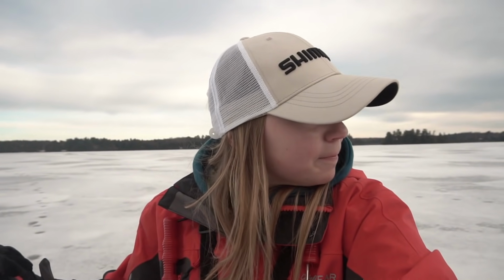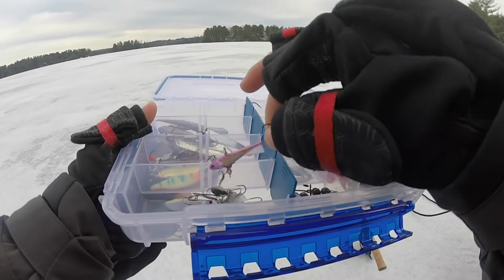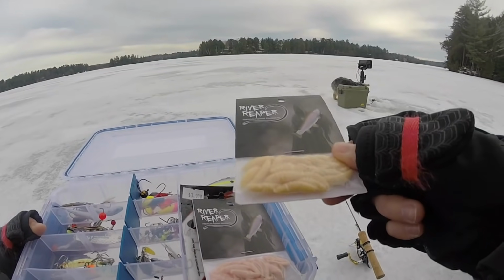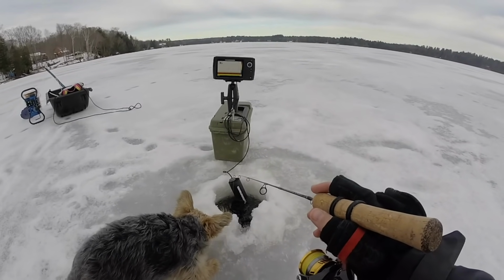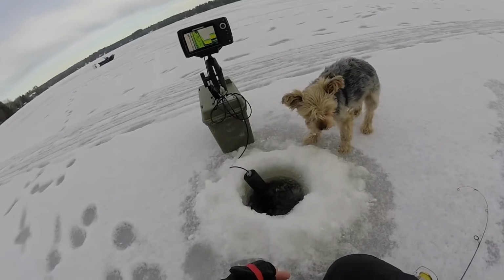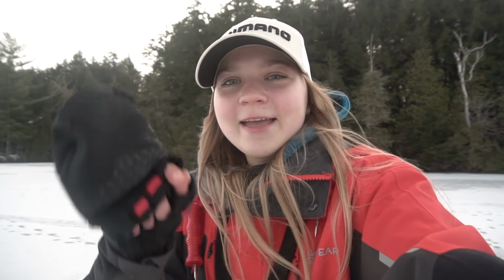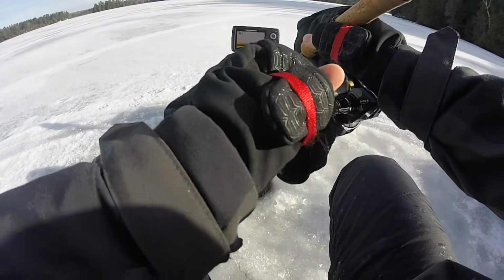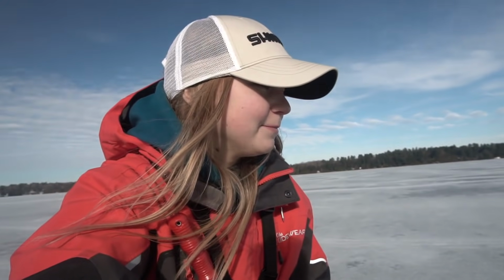Catching Perch on Tiny Plastic Baits!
Today we hit the ice to do some perch fishing!

Perch Set up
Bait – Tungsten jig head with a maggot
Line – 4 Lb Fluorocarbon

Gopro: Gopro Hero 3+ silver
Gopro Mounts: chest mount & goose neck
Camera: Sony a6300
Tripod: Ravelli APLT4 61 inch Aluminum Tripod